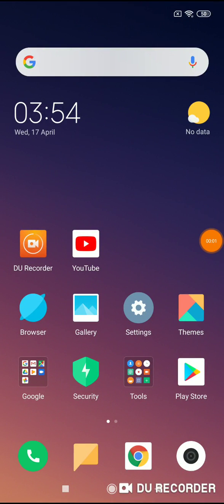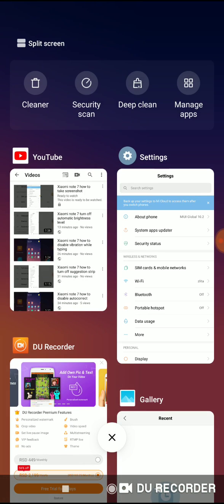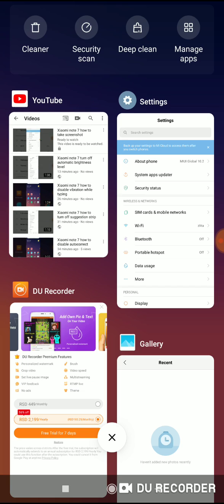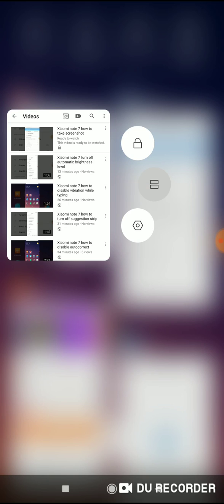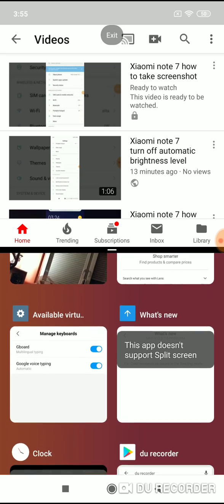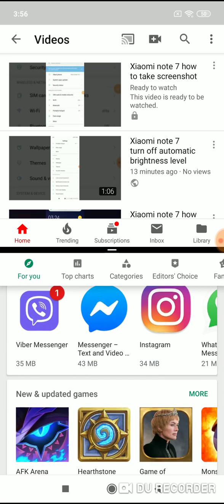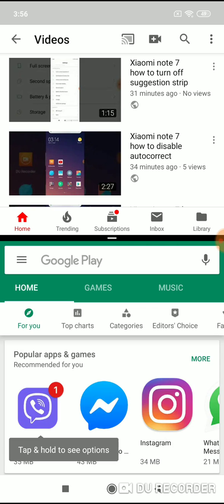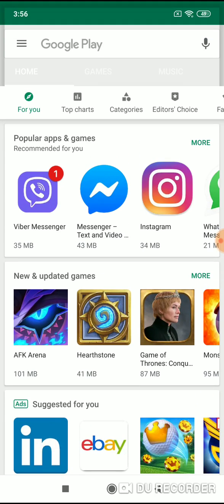Xiaomi redmi note 7 how to split screen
How to use multi window and split screen on xiaomi note 7